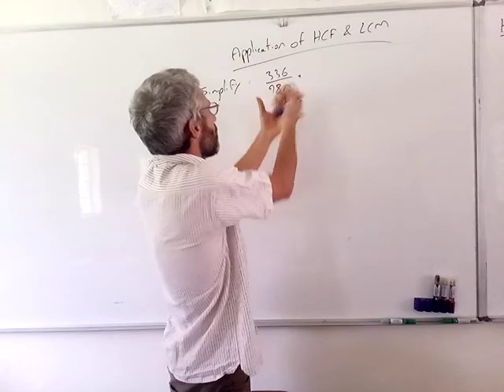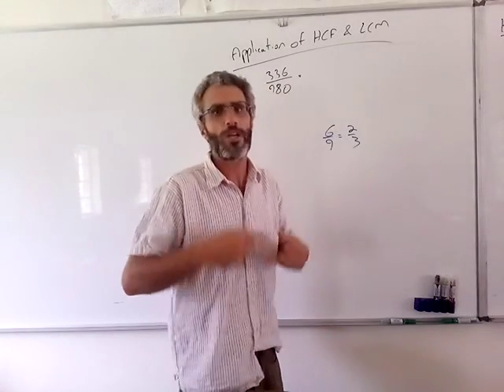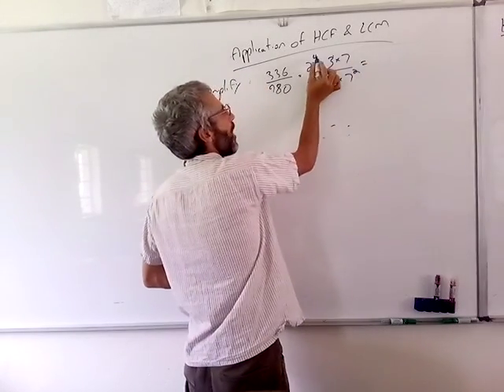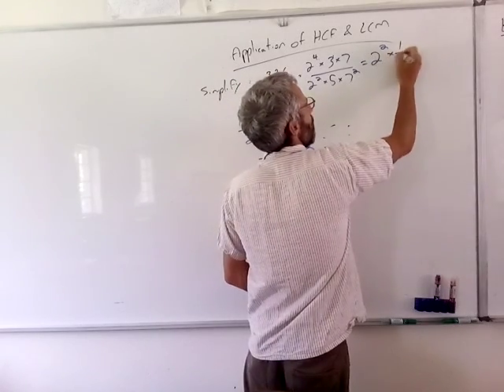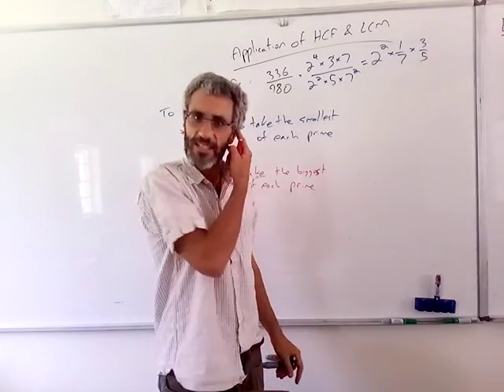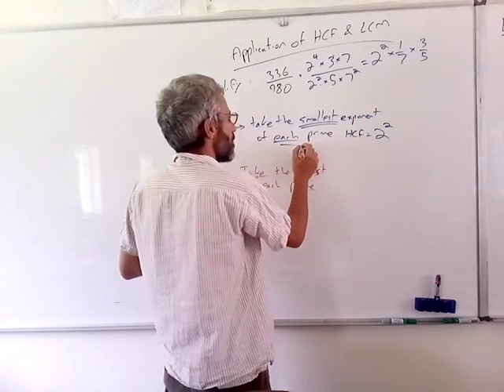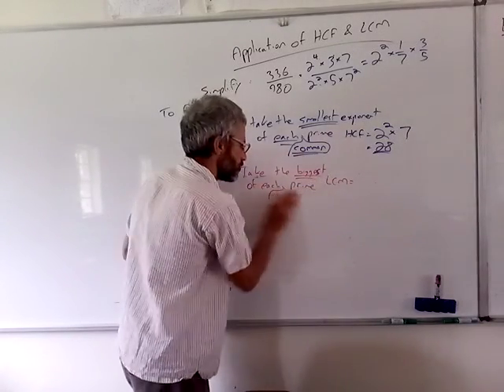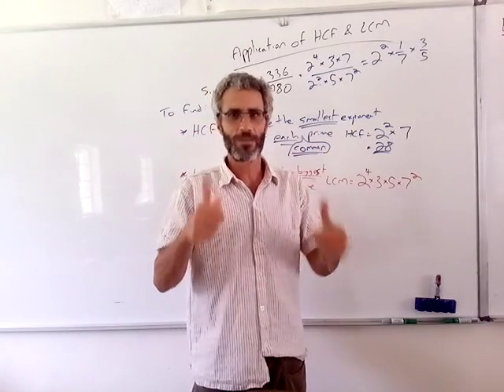grade 9 simplifying fraction using prime factors